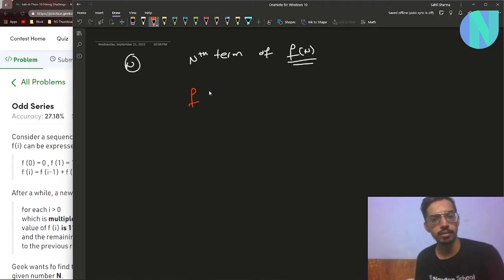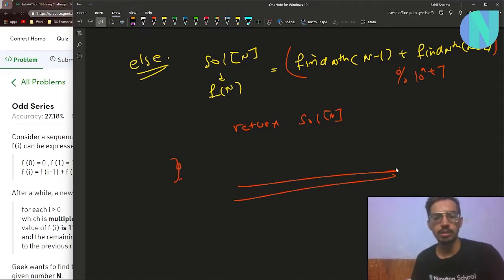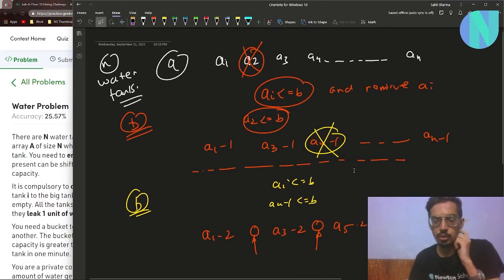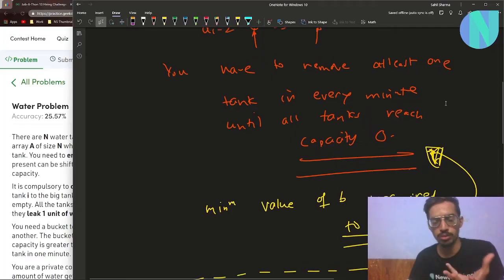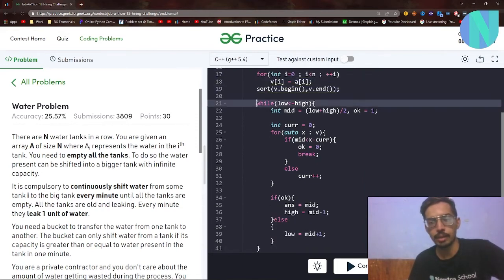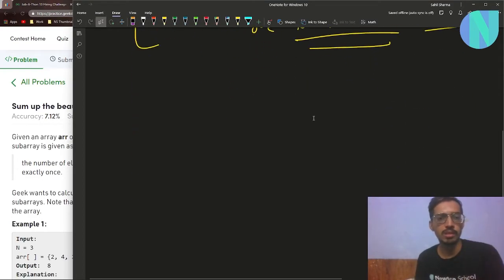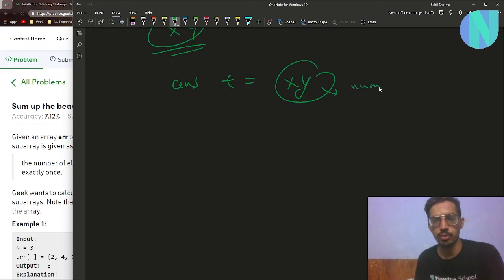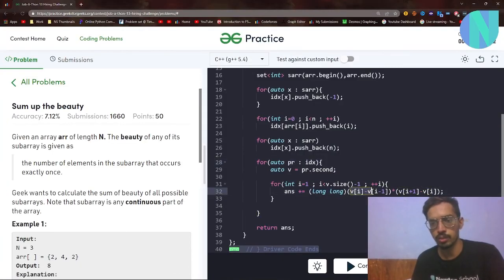Geeks For Geeks | Jobathon 13 | Complete Solutions